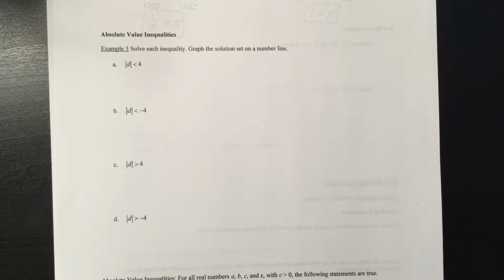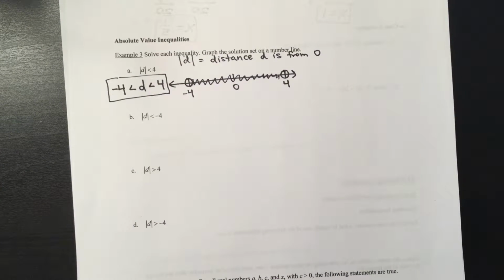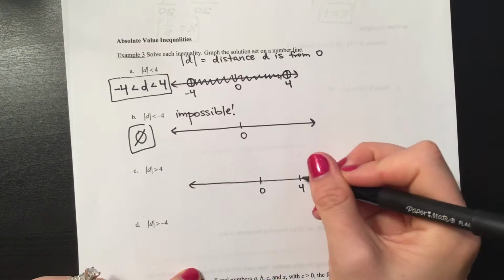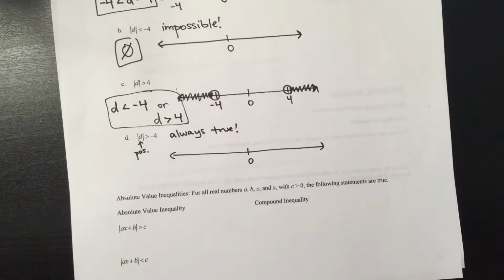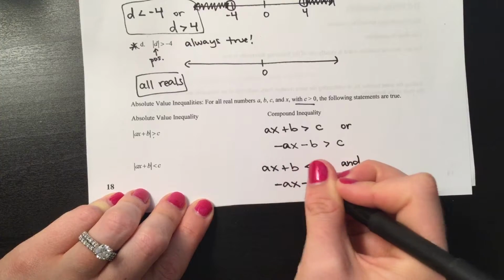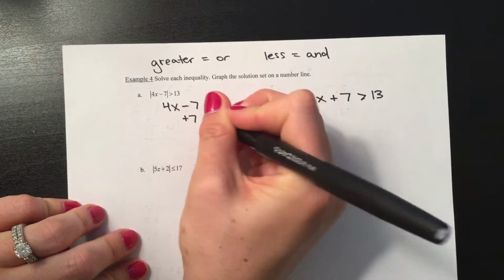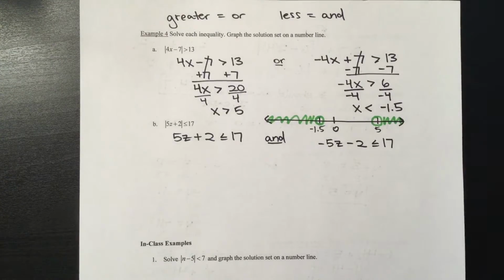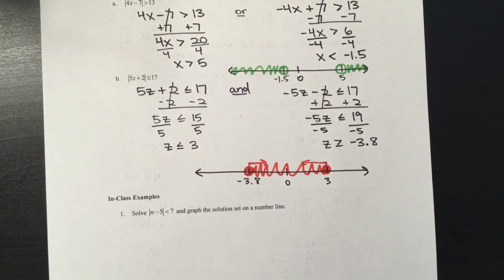College Algebra 1-6B